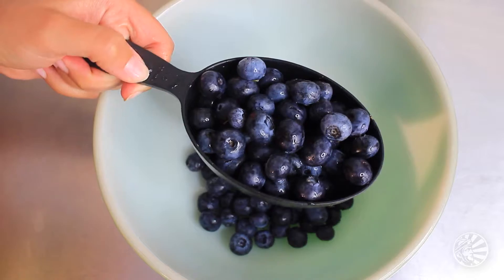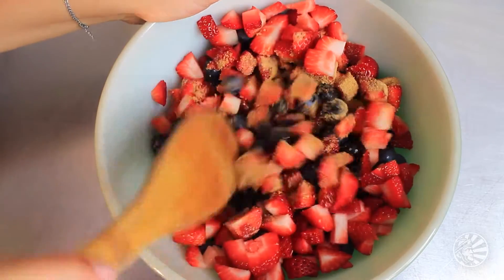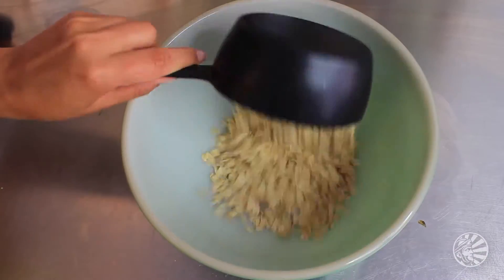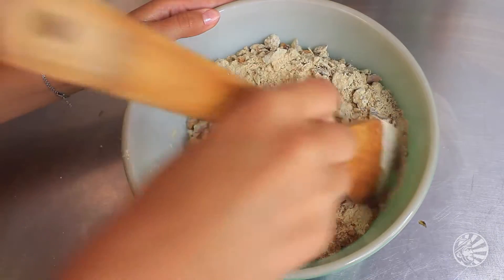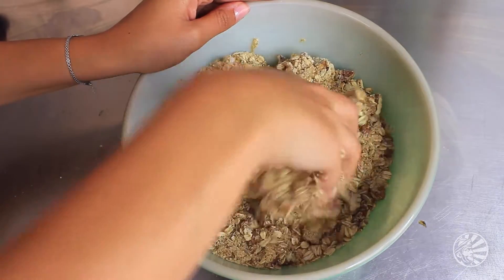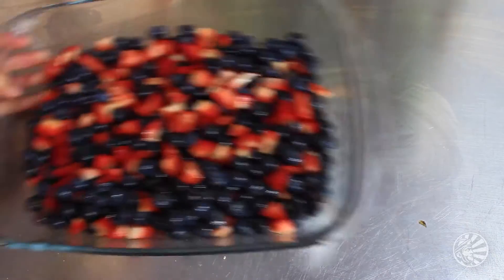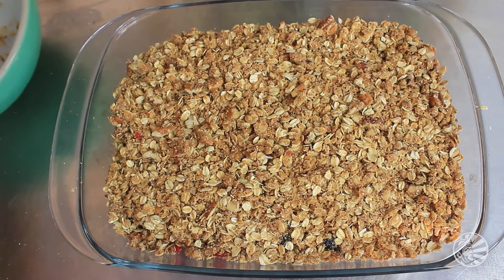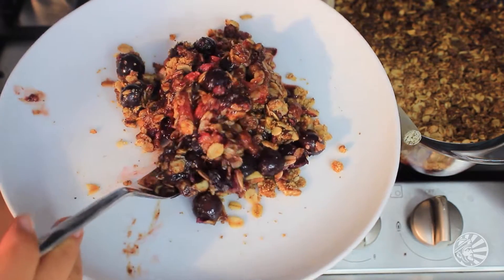Summer Berry Crisp | Party in My Plants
Is there anything better than going to a party, plopping down a dessert, and watching as hordes of people attack the yummy goodness you created, while ignoring all the other goodies on the table? Well, the dessert itself might be a little better, but the feeling is still pretty darn good. If you’re looking for a staple dessert that you can take to any outing, picnic, or party, look no further. This summer berry crisp recipe from Talia of Party in My Plants is a definite crowd pleaser. Thankfully, this crisp is easy to make, and requires very few ingredients, which is obviously great news for you since you’ll be making it all the time!
Start by preheating your oven then dumping 5–6 cups of berries into a bowl. Which berries, you say? We say, whichever berries you love! Strawberries, raspberries, blueberries, heck… we don’t care. This is your dessert! Throw in a little coconut sugar, and give it a good mixin’. Spread your berries into a greased casserole dish, then set aside. To another bowl, dump in 2 cups of oats, 1 cup of almond meal, 1 cup of pecans, a scoop or two of vanilla Sunwarrior protein, half a teaspoon of salt, and some coconut sugar. Mix those dry ingredients up, then add 6 tablespoons of room temperature coconut oil. Take off those rings, wash those hands, and massage that coconut oil right into the mixture.
Bring your berries back into the picture, and plop your mixture evenly onto the berries. Simple as that. Scoot this masterpiece right into your oven, and bake for 45–50 minutes, or until it smells fresh, and has a golden top, and you just can’t wait any longer. Remove, let it cool, and enjoy! If you so wish (and we think you should) top it off with a little dairy-free ice cream or coconut cream.